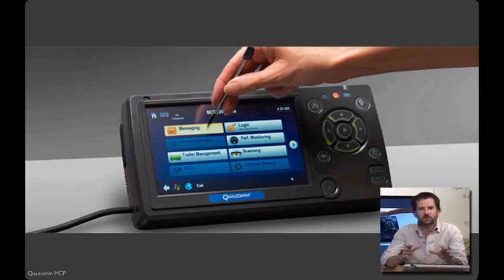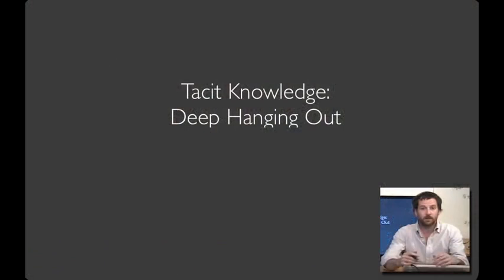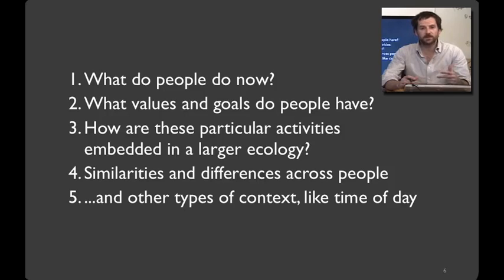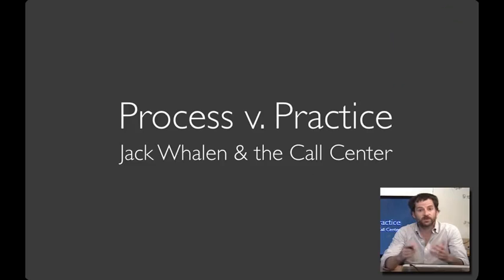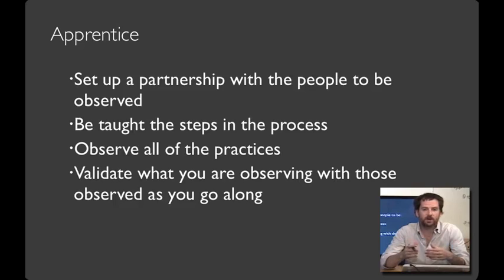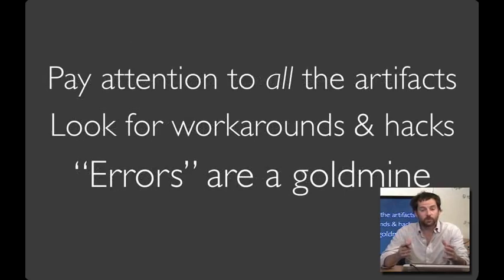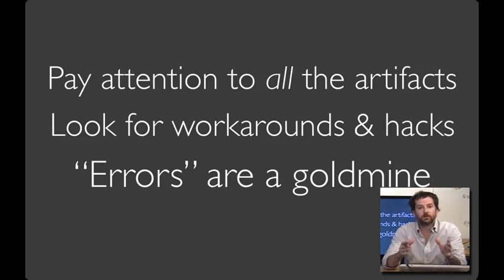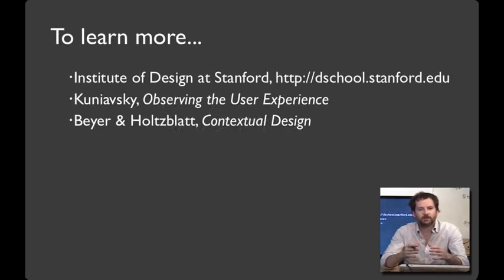2 1 Lecture 2 1 Participant Observation 1255